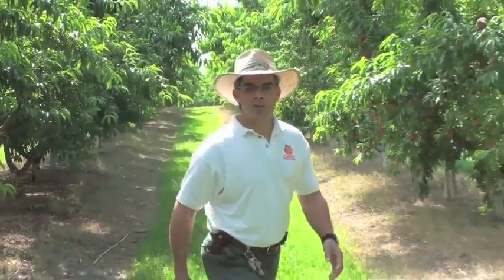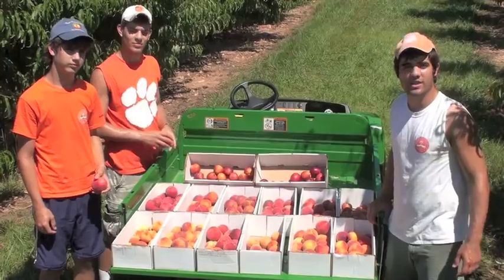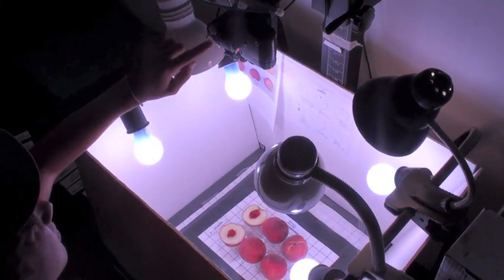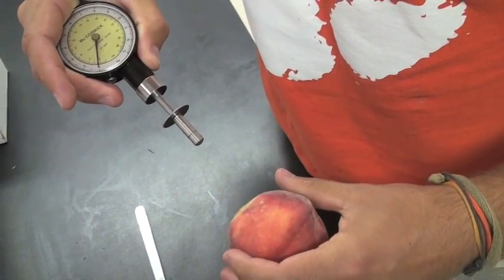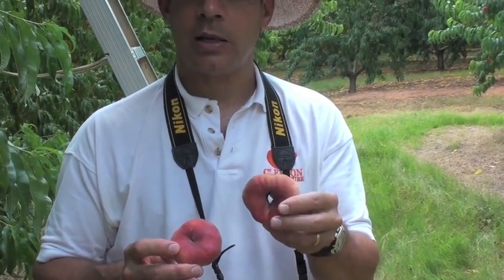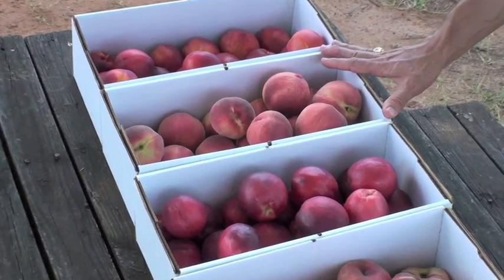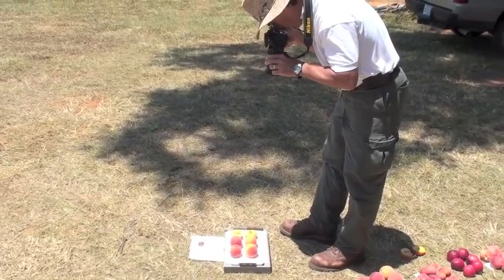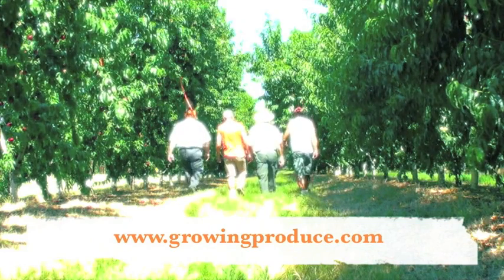Clemson Peach Evaluation Program - Everything About Peaches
Welcome back to "Everything About Peaches"!  In our fourth episode we are going to be talking about the Clemson Peach Germplasm Evaluation Program.  Today, we are at the Musser Fruit Research Farm in Seneca, South Carolina, where we have over 350 different types of peaches and nectarines from around the world and we are evaluating them to determine which ones will perform the best for the Southeastern fruit grower.